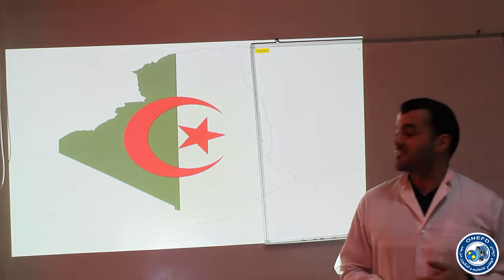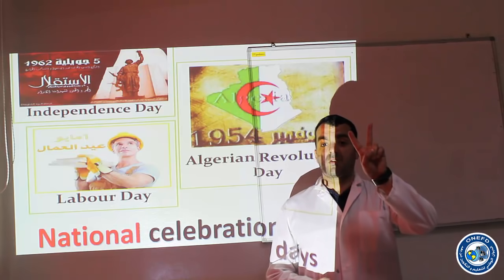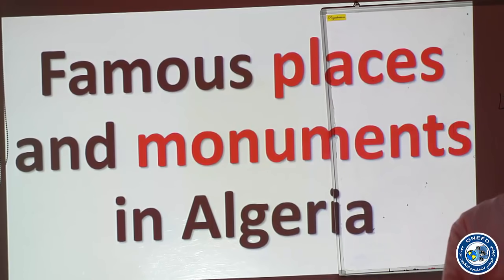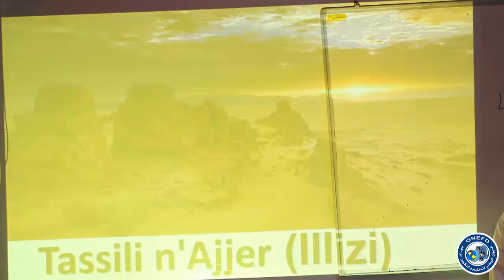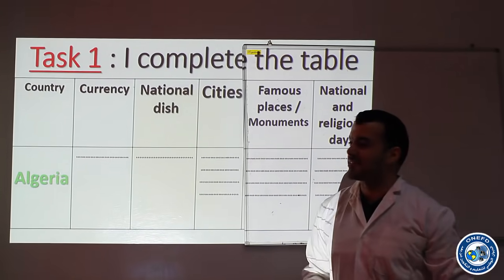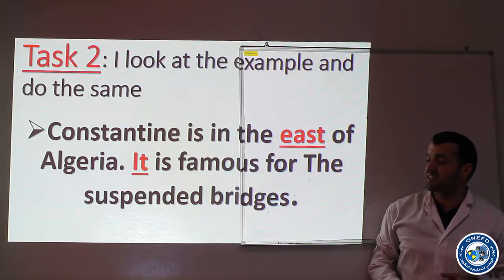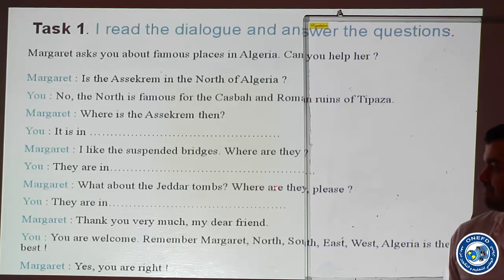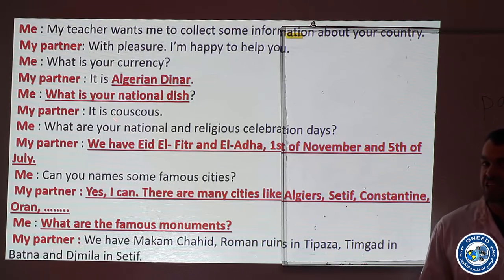lesson 7 me my country and the world